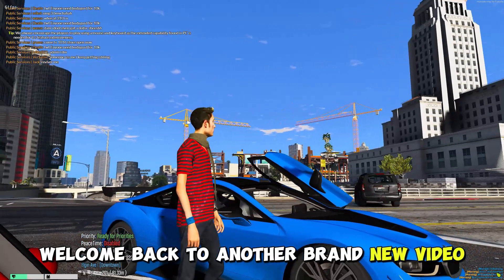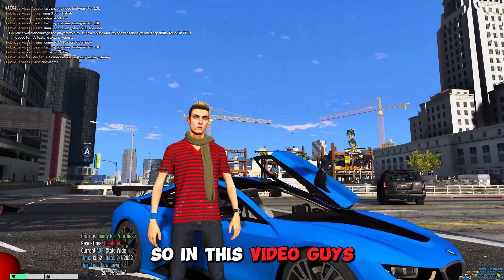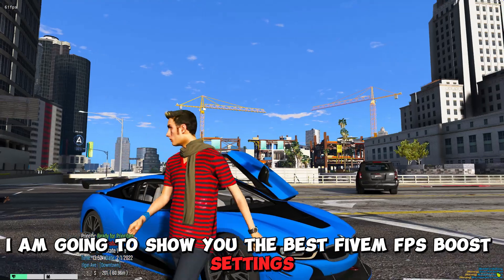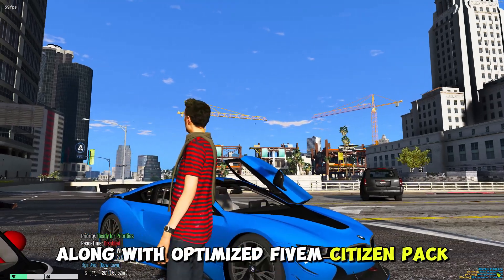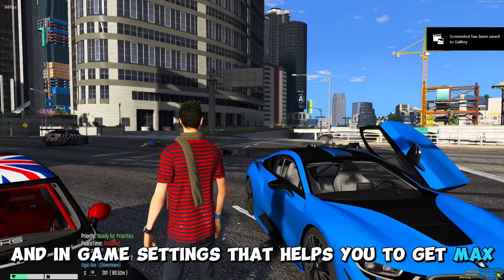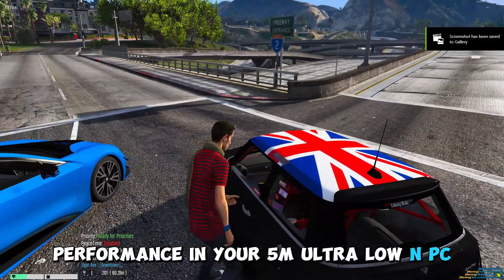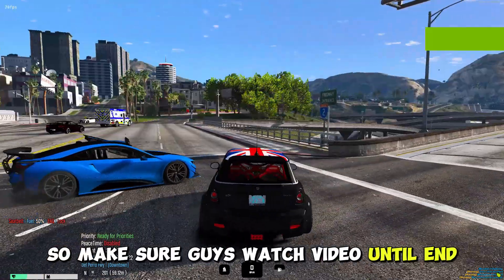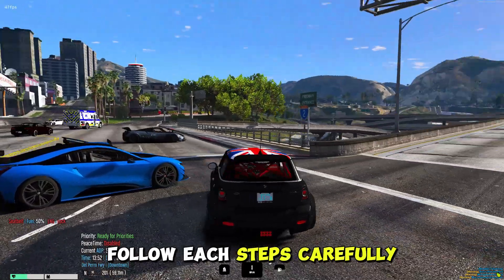New FiveM [ GTA V ] Ultra Low End PC FPS BOOST Pack For (8GB RAM 100+FPS) | No Lag & Max FPS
In this video, I am going to be showing you guys New FiveM [ GTA V ] Ultra Low End PC FPS BOOST Pack For (8GB RAM 100+FPS) | No Lag & Max FPS

🔸System Requirements

Operating System
 Windows 10 Pro 64-bit
CPU
RAM
 16.0GB Dual-Channel DDR4 @ 3600MHz (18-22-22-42)
Motherboard
Graphics
 VG249Q1R (1920x1080@144Hz)
 4091MB NVIDIA GeForce RTX 4060 (MSI)
Storage
 931GB Western Digital WD10E (SATA )
 238GB Netac SSD 256GB (SATA (SSD))
 931GB KINGSTON SNV2S1000G (SATA-2 (SSD))
Optical Drives
 No optical disk drives detected
Audio
 USB Audio Device